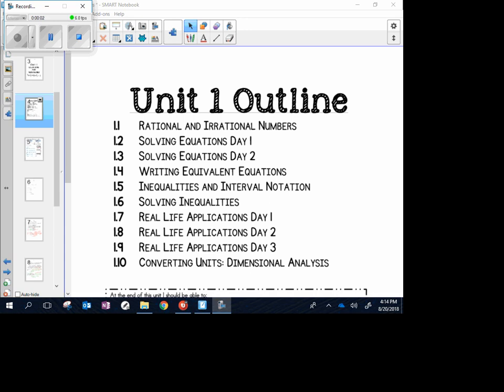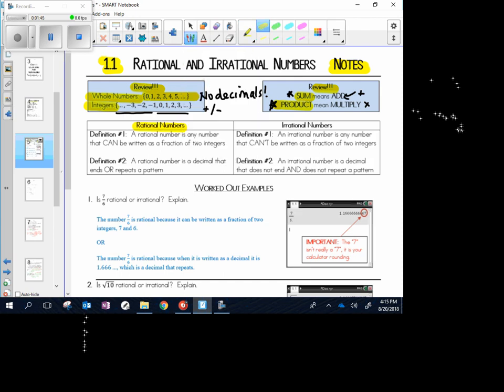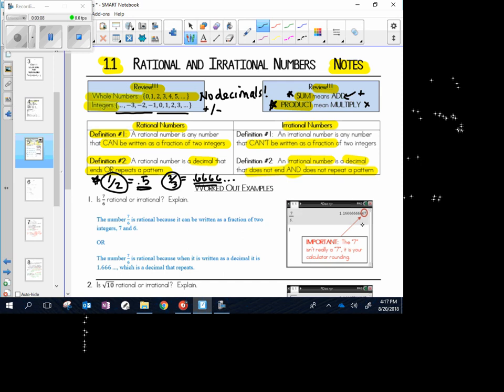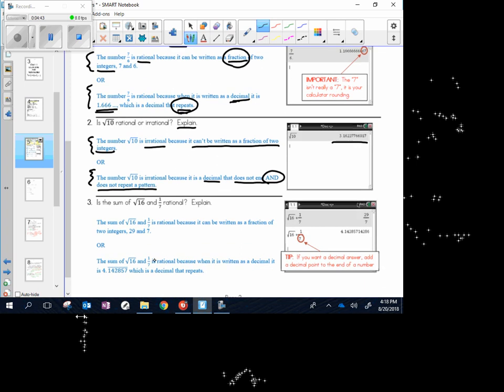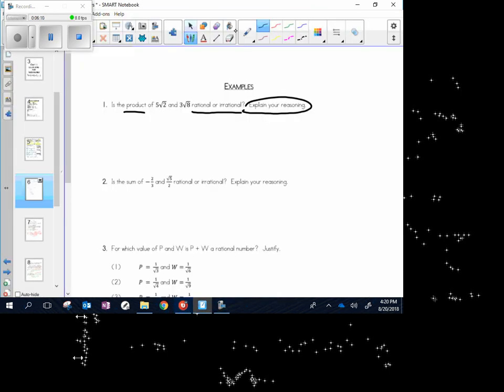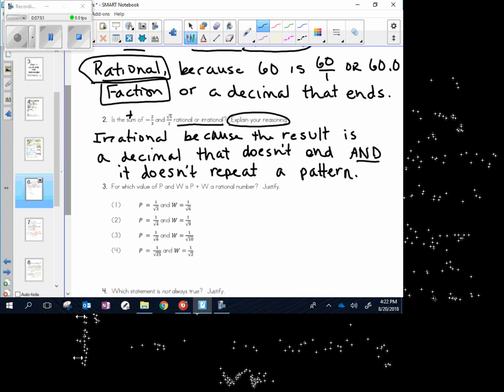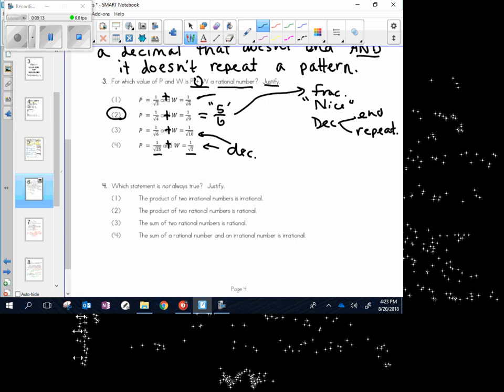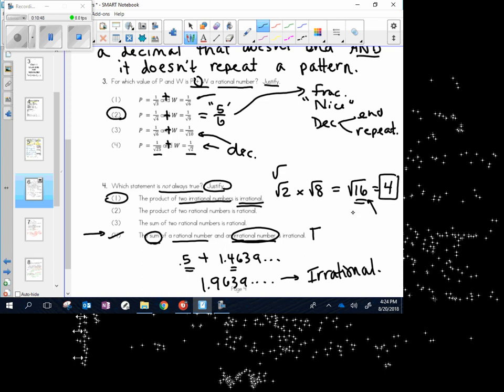Lesson 1.1 Rational and Irrational Numbers